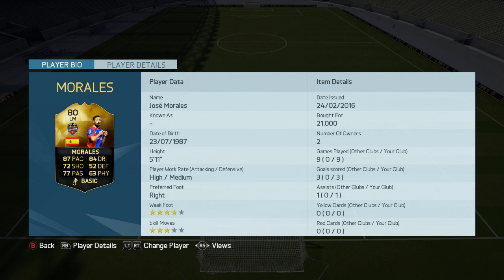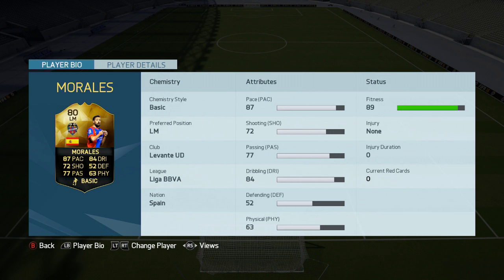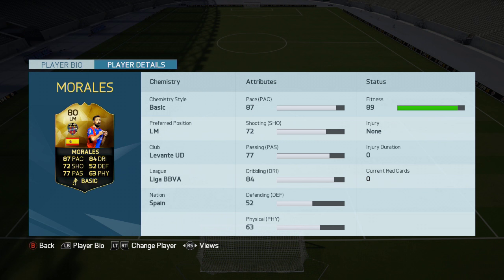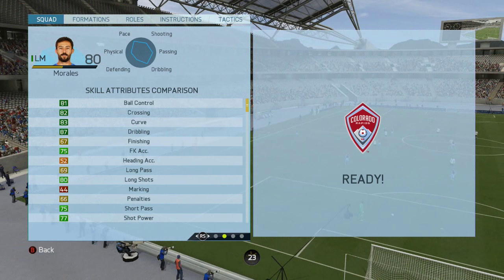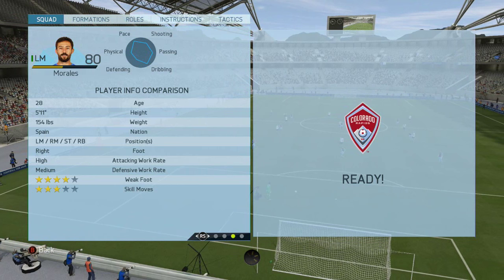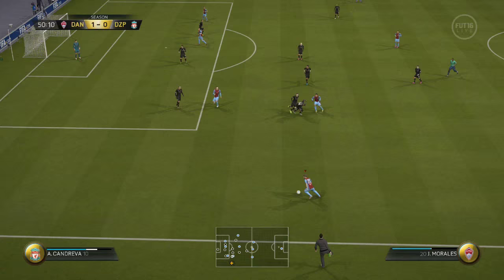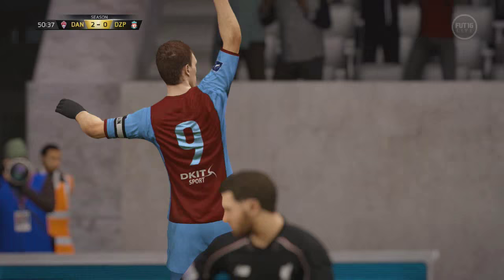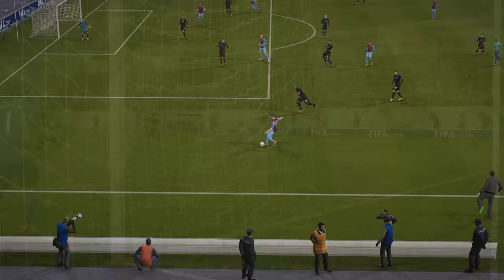FIFA 16 INFORM JOSE MORALES PLAYER REVIEW + STATS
This weeks player review is the IF Jose Morales Rated 80 LM Card.

I give him 7.5/10!!